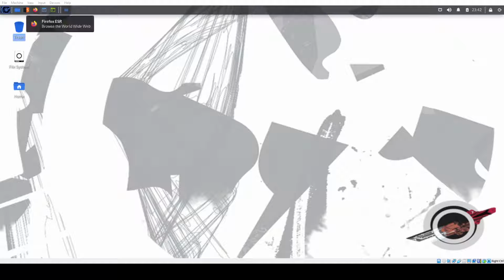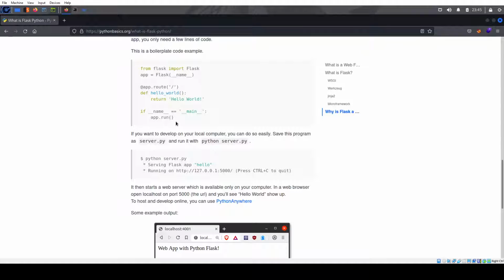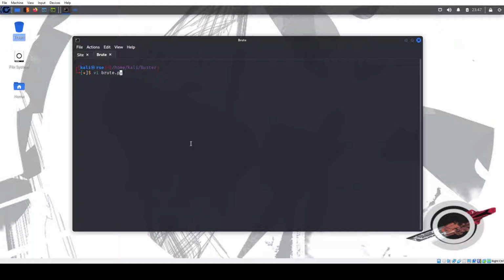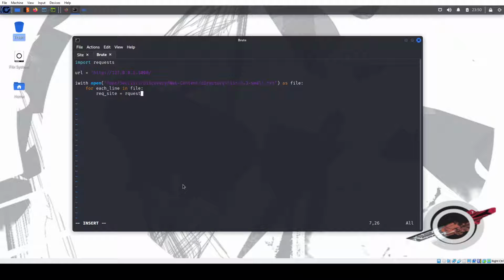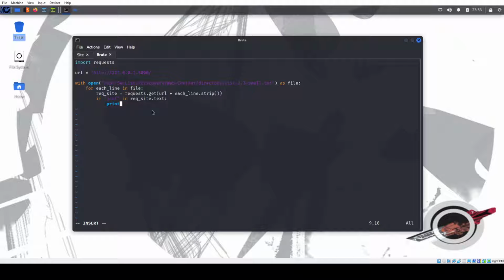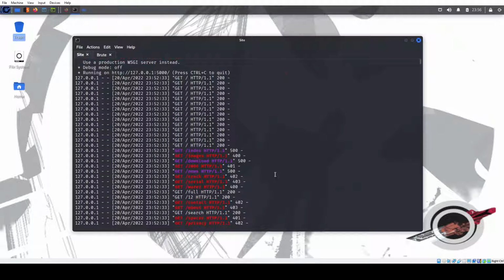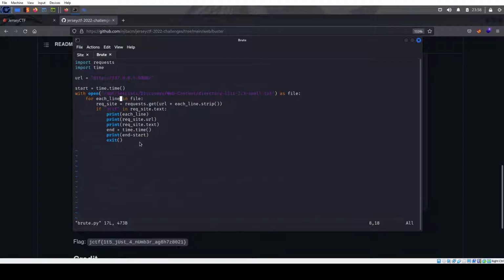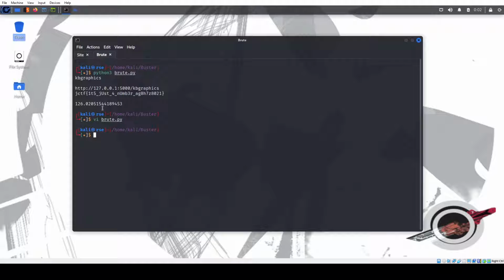JerseyCTF II - Buster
This a video walkthrough of JerseyCTF II's  Buster Web Challenge.

Chapters
0:00 Intro
1:08 Building the vulnerable site
4:25 Starting Gobuster, too many HTTP Status Codes
6:18 Building our own directory brute-forcer with Python
8:02 Setting up the fileread and for loop
10:17 Brute-forcer built, setting up flag finder in each page
13:36 Setting time modules to see how long script takes
14:50 Script completed
15:50 Examining official script solution while we wait
17:03 2 minutes later, we got the flag